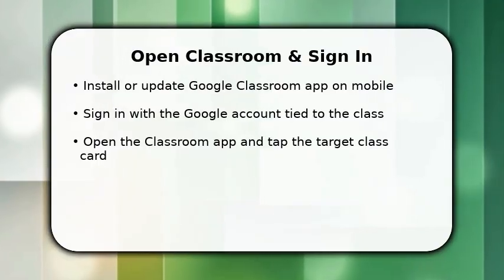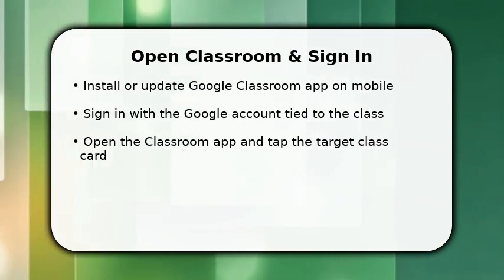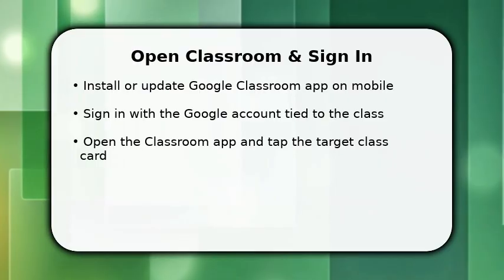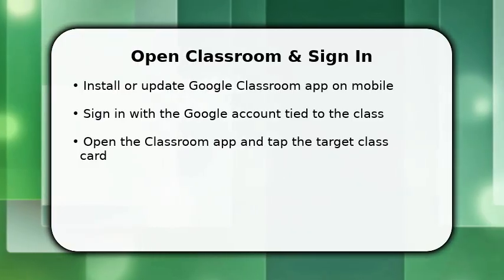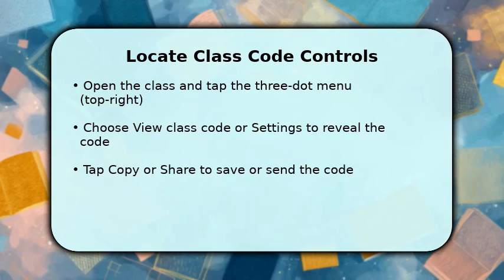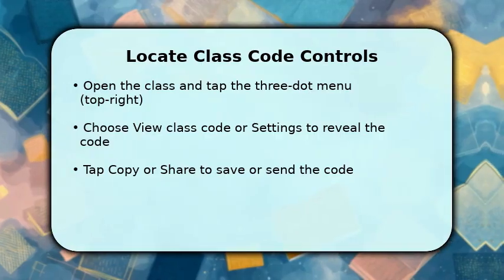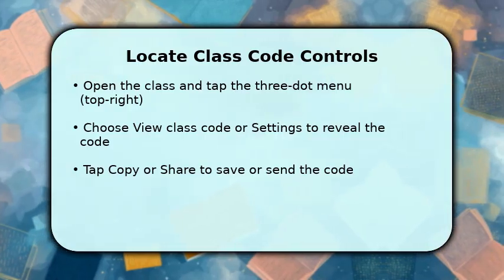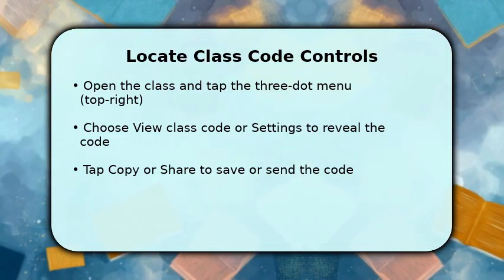How to Find Google Classroom Code in Mobile - Step by Step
Discover the process of locating your Google Classroom code on mobile devices through a clear, step-bythy guide. This video will walk you through each stage to ensure easy access and management.

Google Classroom, Find Code Mobile, Access Your Code, Step by Step Guide, Mobile Google Classroom Login